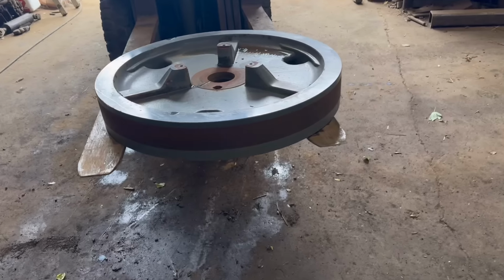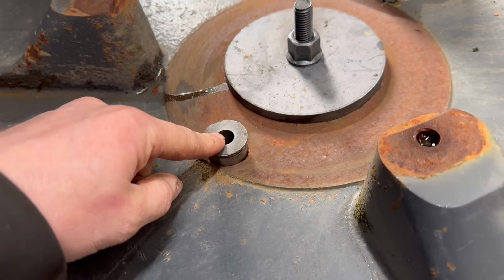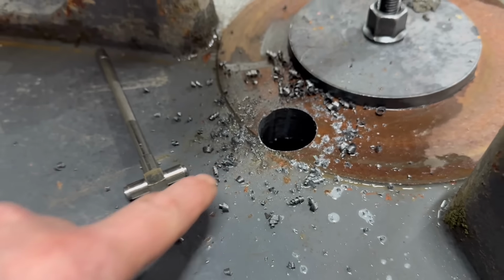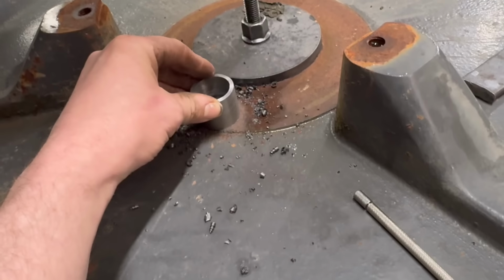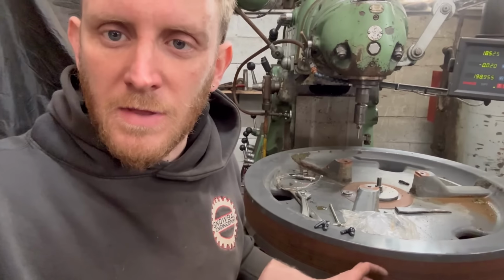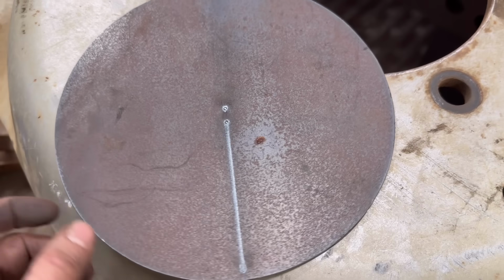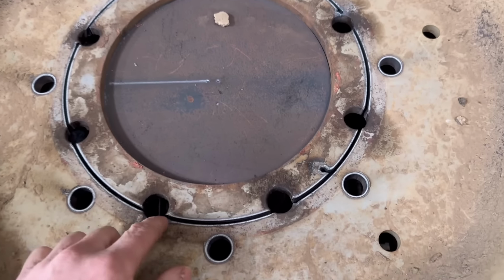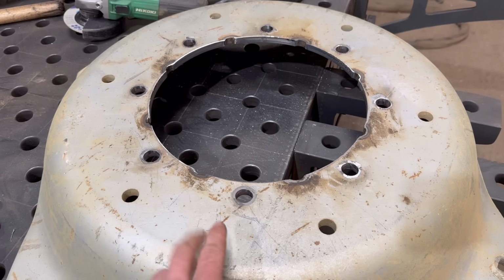The baler flywheels keep coming! and altering some tractor wheel centres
In this video i repair a damaged shear bolt hole in a baler flywheel and also alter the stud pattern on some tractor wheel rims.

The baler flywheel repair is done on the Huron mill, i drill and ream the worn hole out and then make a new sleeve on the lathe to get the hole back to standard size. The sleeve is knocked in and then drilled and tapped for a grub screw to hold it in

The wheel centres i decided to use the kutavar cnc plasma table to cut the new bolt holes and also enlarge the centre hub hole.